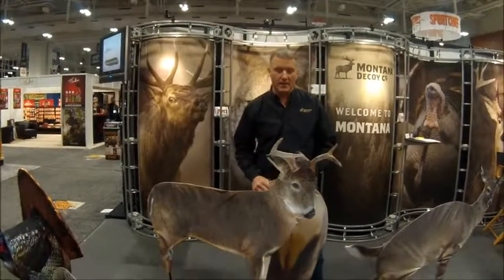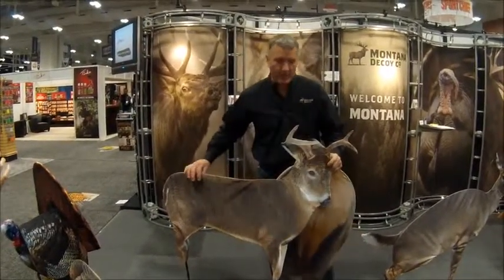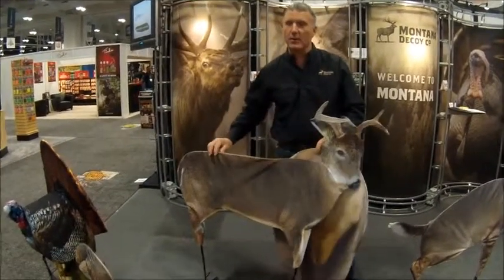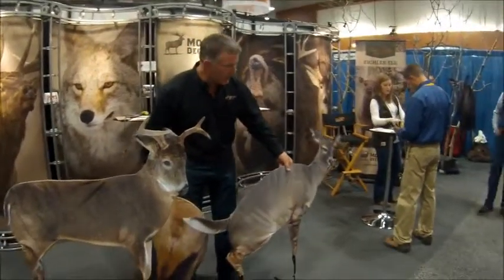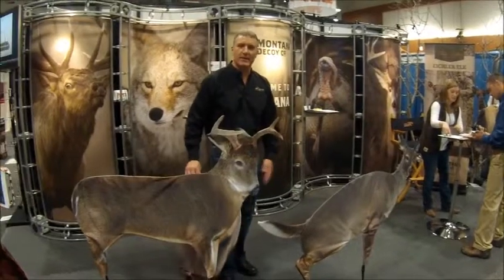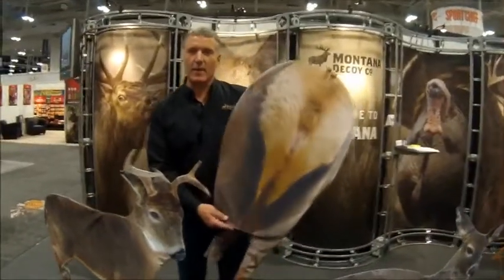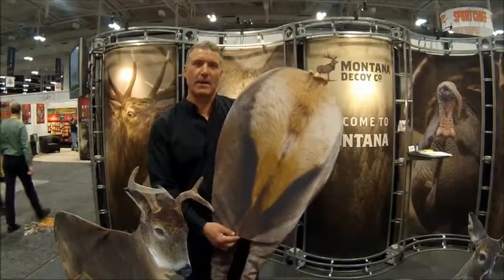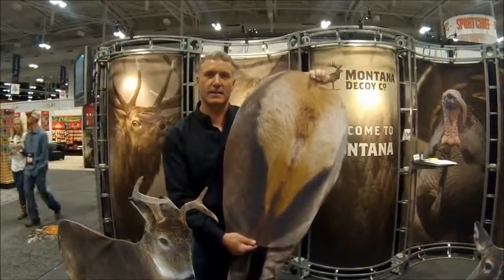2014 New Deer and Elk Decoys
Jerry McPherson shows off some new decoy designs at the ATA show!